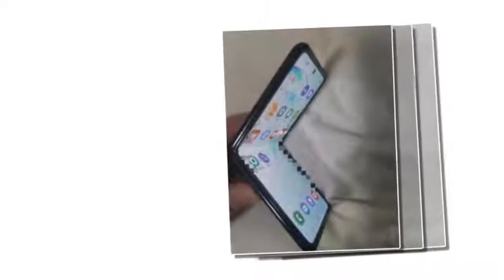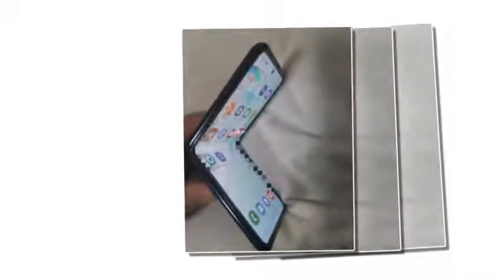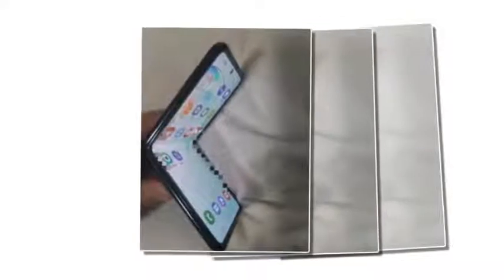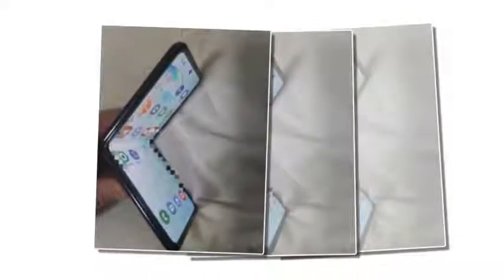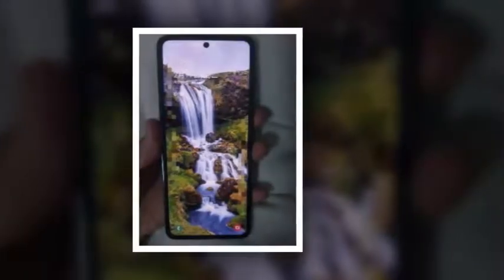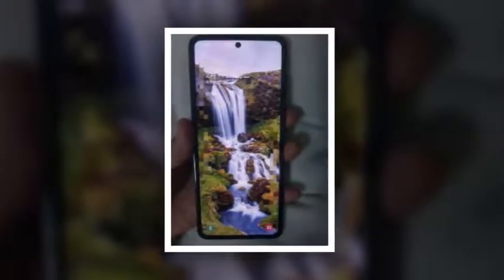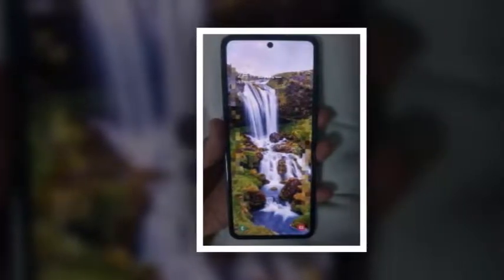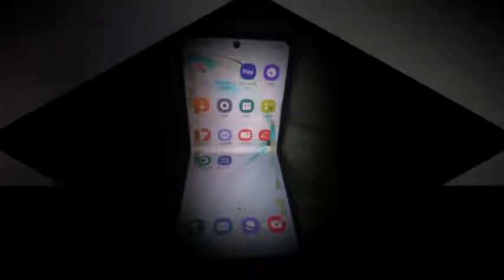Samsung’s clamshell foldable spotted in live images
Towards the end of October, Samsung gave us an official tease for its upcoming

 clamshell foldable phone. Since then we’ve seen countless renders

 and rumors about the device but now we have our first live look at the next-gen Galaxy Fold.

The design comes just as advertised with a tall, vertically folding Infinity-O display with a centered punch-hole cutout for the selfie cam.

There’s quite some bezel on the sides and bottom but no chin like on the Motorola Razr.

 The phone is running the familiar One UI experience but we should expect Samsung to add some specific tweaks to take advantage of the foldable form factor.

The front of the phone when folded has a small display for the time, date and notifications which sits next to the LED flash and dual camera setup.

 It's unclear if the area above it will hold another display though.

The back appears to be made out of glass while the hinge seems identical to the one on the Galaxy Fold, just smaller.

We also get to see the volume and power buttons which are placed in the upper right-hand-side while the bottom houses the loudspeaker and type-C port.

According to reports, the clamshell Galaxy Fold will come with a pricetag in the $1,000 range and should be announced alongside the Galaxy S11 series on February

 18. As always we’ll keep you posted when we have more info to work with.